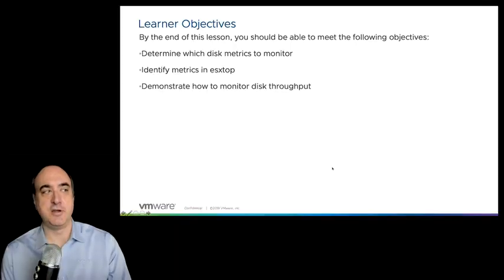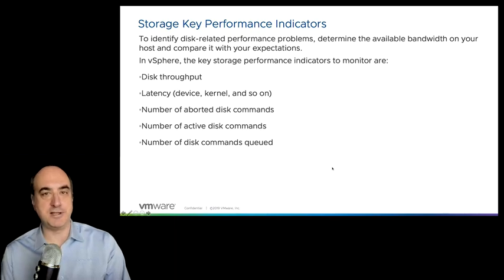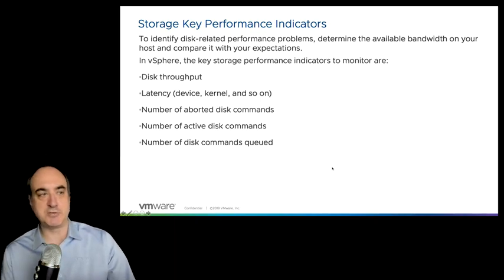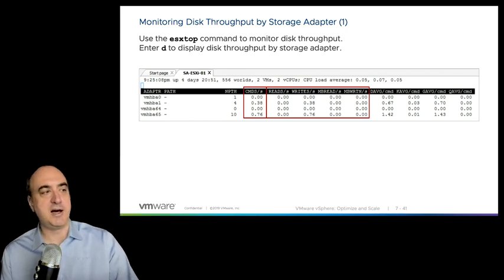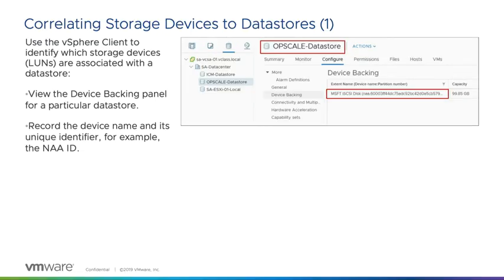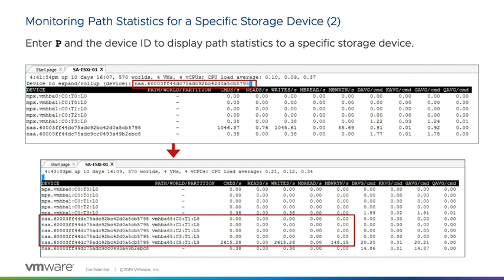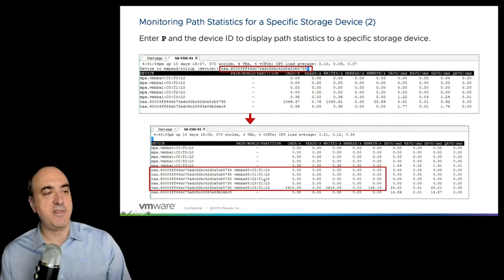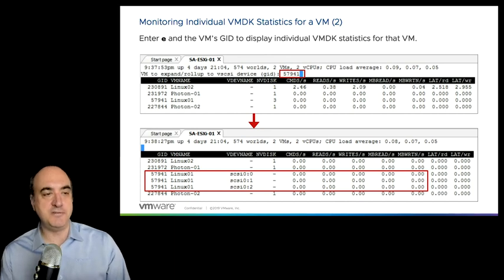83 Monitoring Storage Activity Part 1